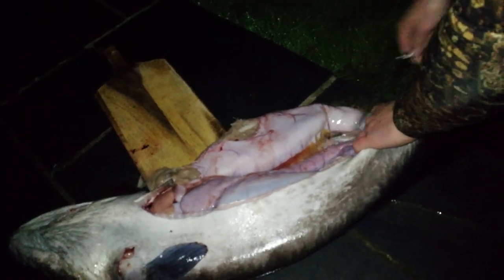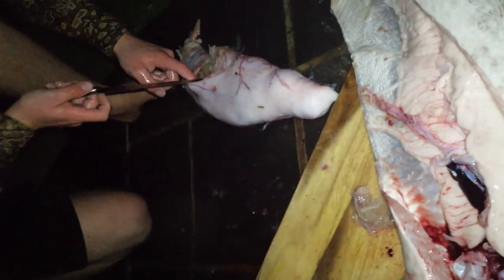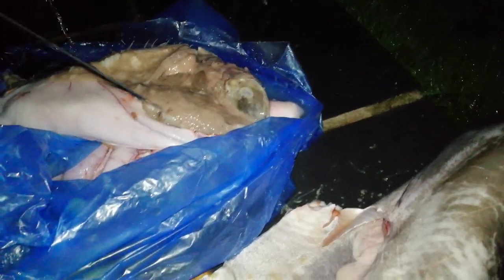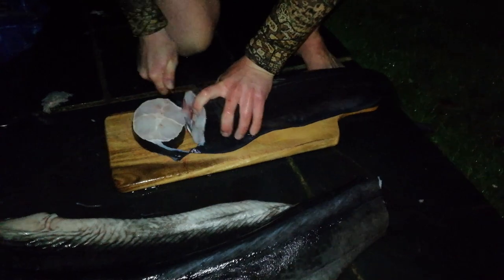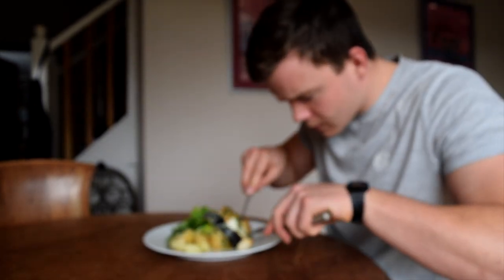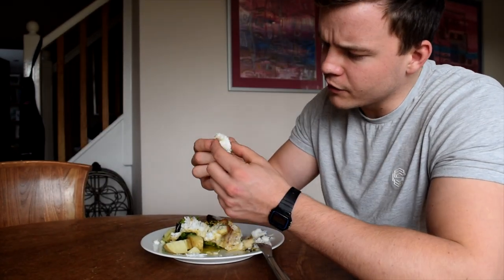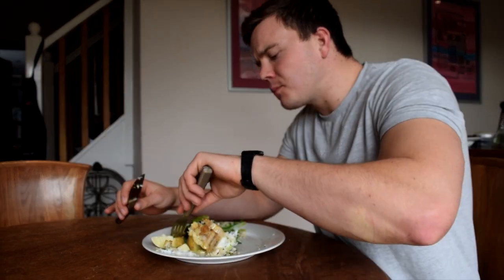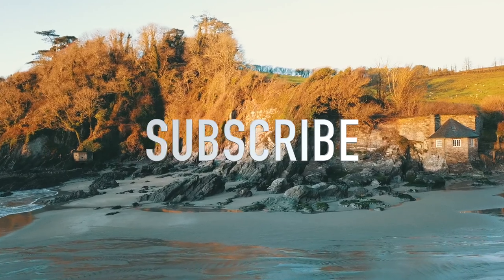GIANT EEL Clean and Cook (Part 2)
Join me this week cleaning and cooking the Giant Eel which I caught the week previously. Despite what most people think they taste very nice. There are many ways to cook Eel but here is how I cooked mine.

In the meantime - Stay up to date on instagram via @spearfin_

Get your hands on some Salvimar Gear!!

CAMERA EQUIPEMNT:
Sony A6400
Camera Microphone
Gopro 8 Black
Gopro 8 Housing
Drone DJI Mavic

EDITING EQUIPEMNT:
Apple MacBook Pro
Hard Drive
SD Cards